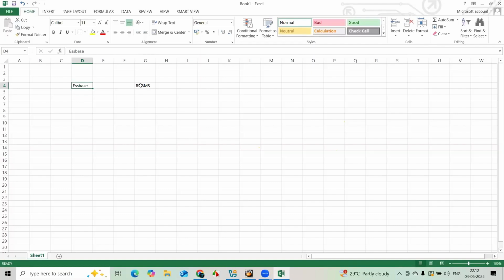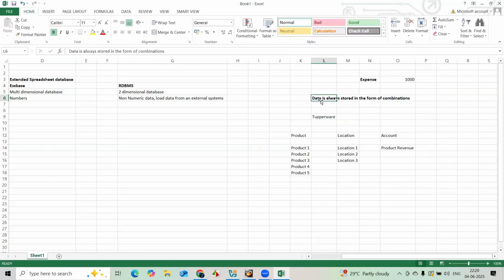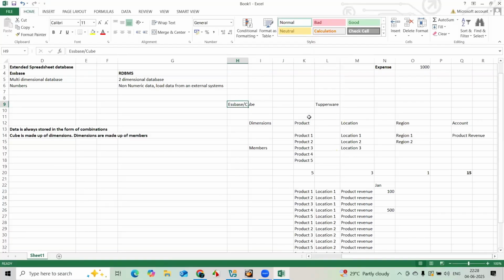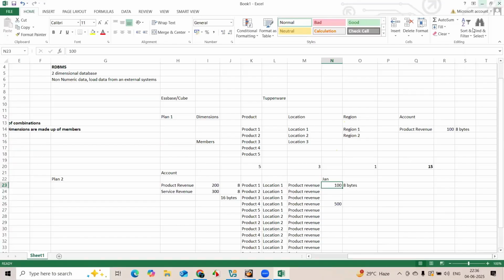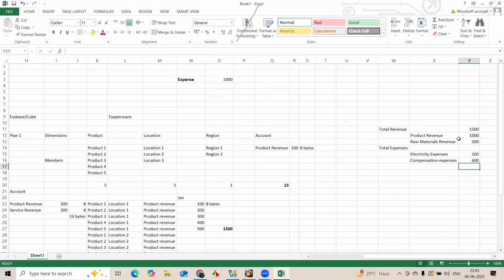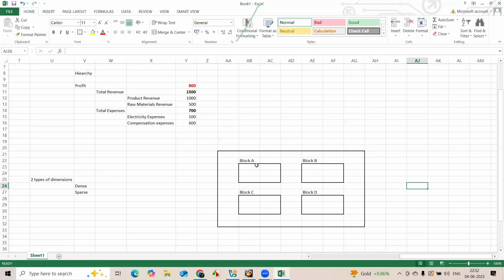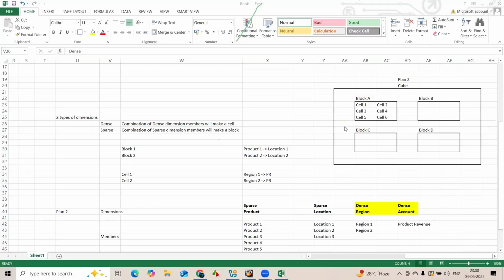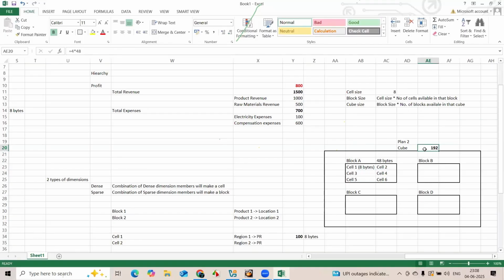Day1_Essbase_Architecture